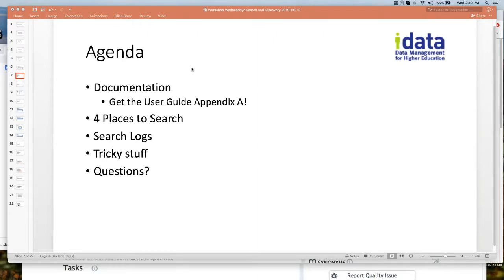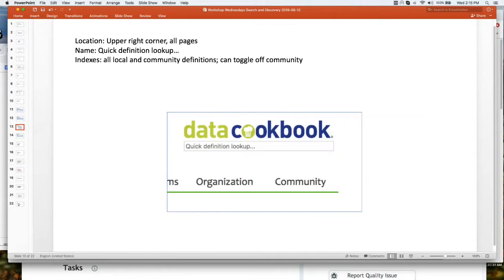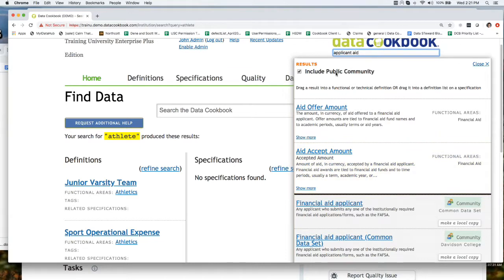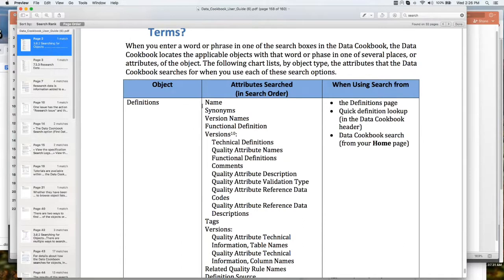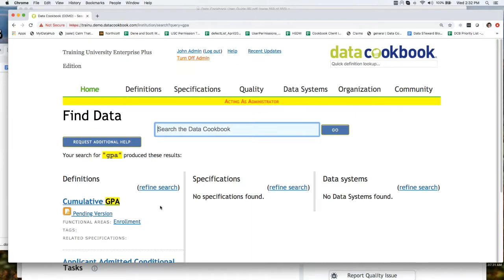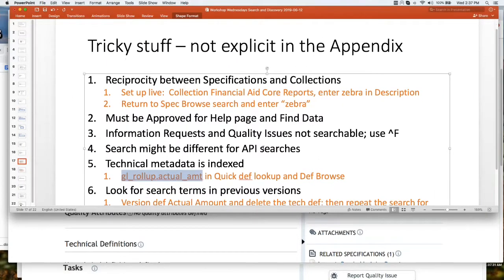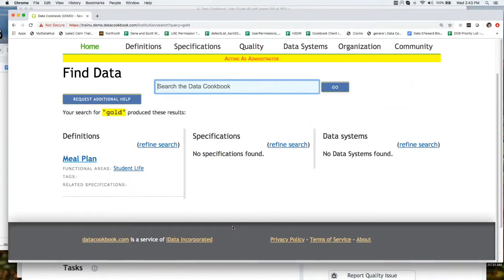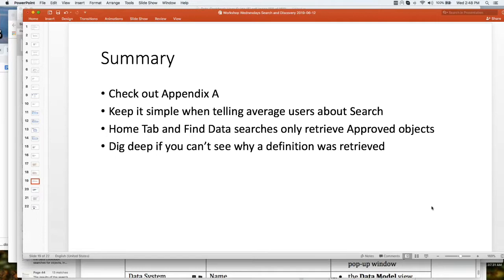Data Cookbook Workshop - Search and Discovery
The Data Cookbook offers the user multiple search boxes.  In this video, learn how each search box (there are 4 of them) is indexed and how it uses relevancy to generate the display order for search results.  Brenda will cover documentation and some tricky stuff in regards to searching in the Data Cookbook data governance solution. (VI092)